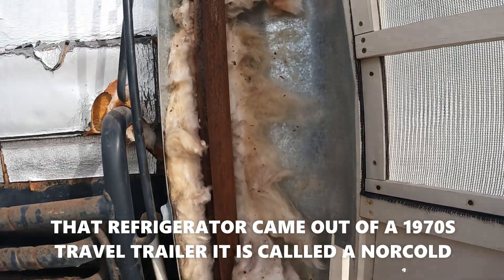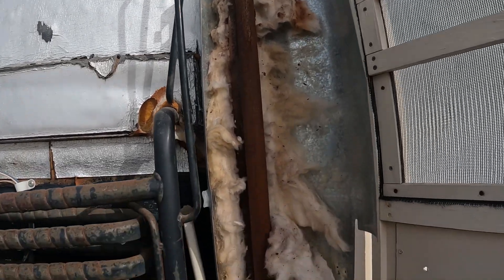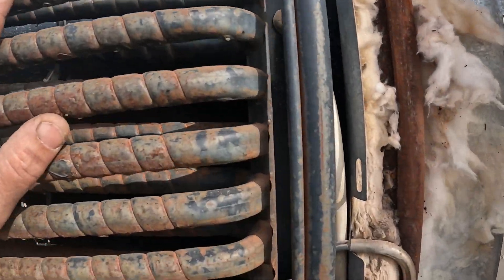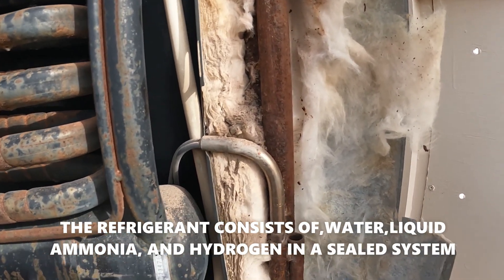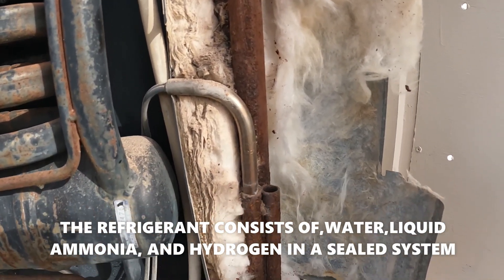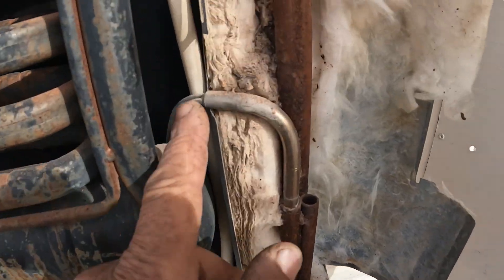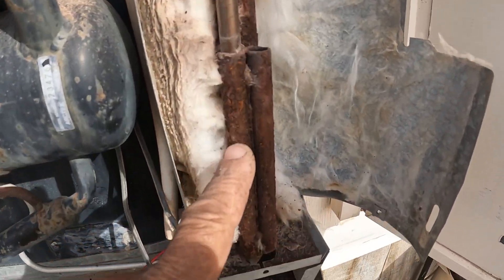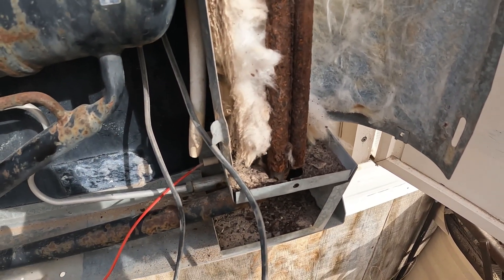Propane Refrigerator Hot Wired to Solar Panels Part -1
Here we go again. I was looking at my old propane Norcold refrigerator that has been broken for 5 years and thought, I wonder if I can make it work again somehow. So, I was off on a new mission. But of course, I am finishing the bathtub project as soon as possible also.